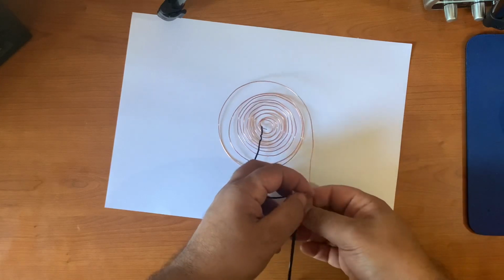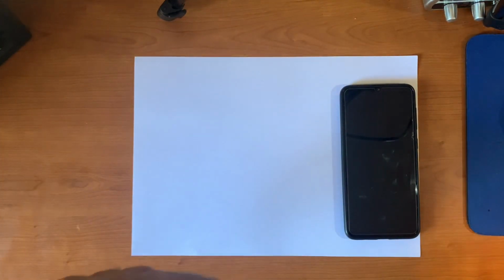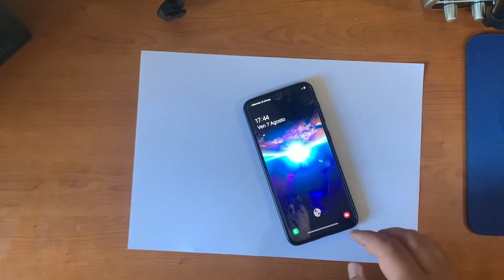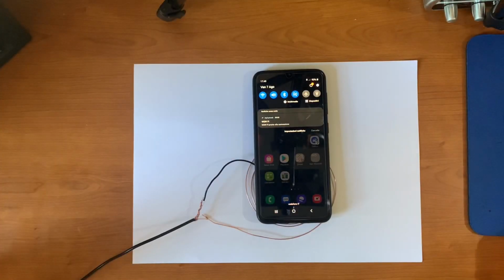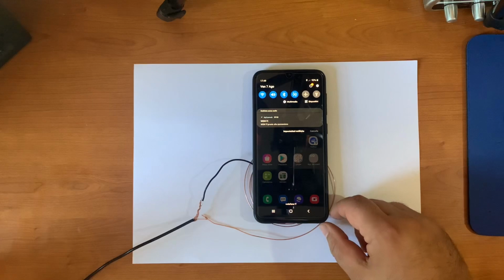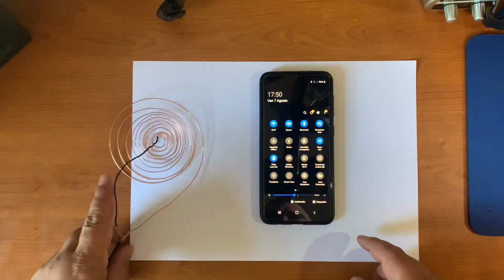How to Make a cheap and simple GSM signal booster 2G 3G 4G and LTE indoor repeater easy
In this simple tutorial we will explore the simple solution that other youtube channels claim can increase signal range without any active components!